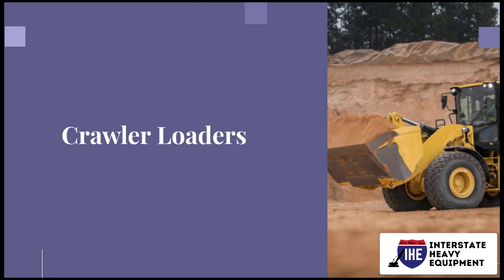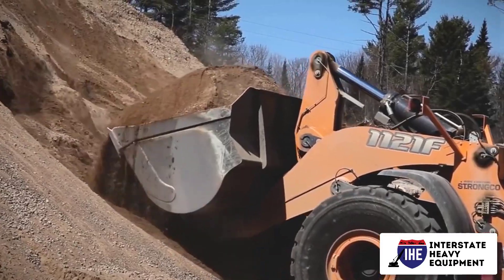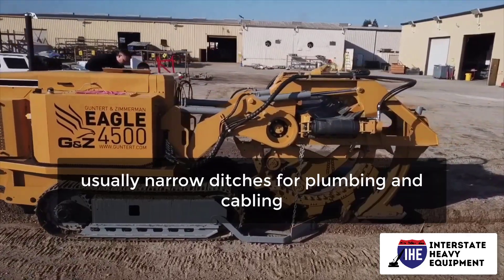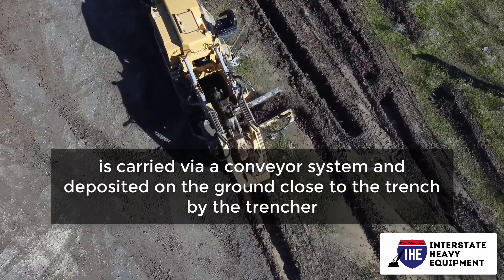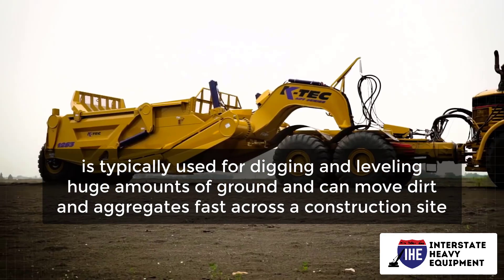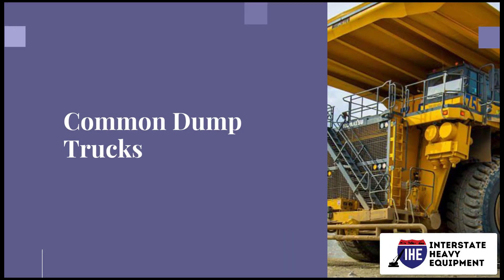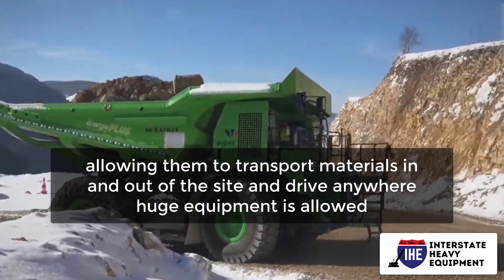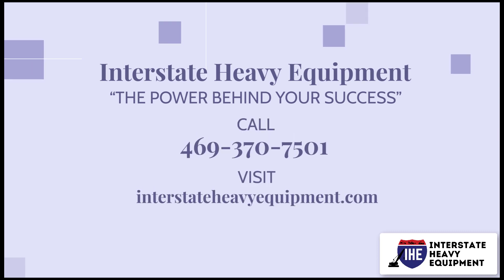IHE 9 Construction Heavy Earth Moving Equipment Part-3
Interstate Heavy Equipment provides top-notch heavy equipment products and services to ensure the satisfaction of our dear customers. Our company’s trained staff offers personalized, one-on-one assistance and consultation to help you through the process.